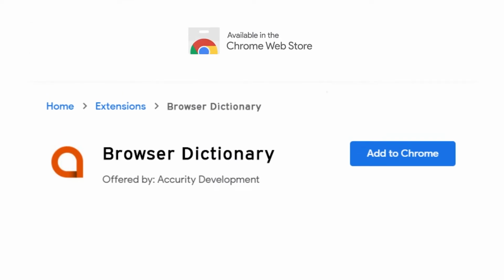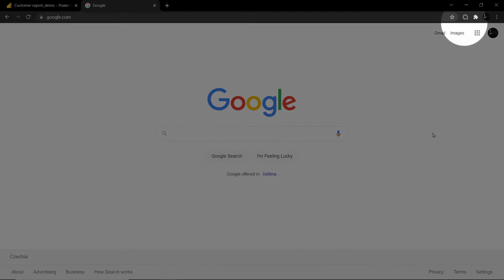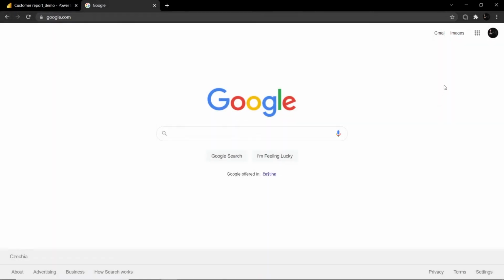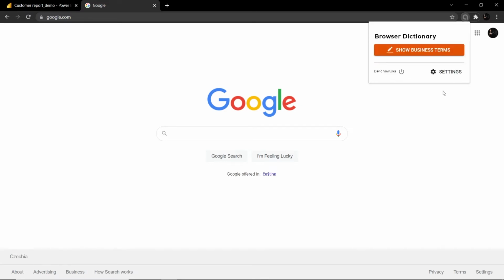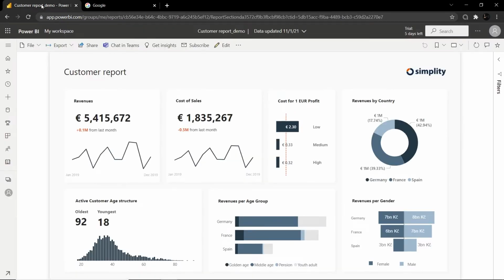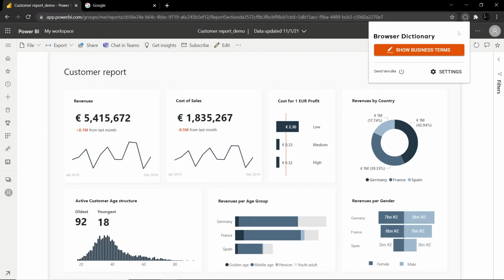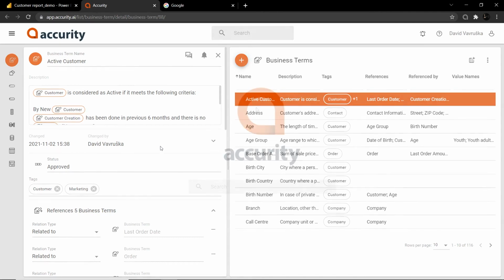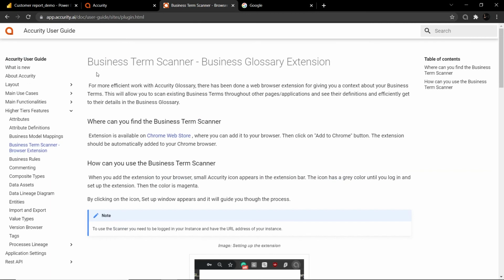Browser dictionary - feature tutorial for Accurity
Access your business terms from within any web application/page with direct links to your business glossary to see the detailed information. Are you working with multiple web applications and sites where terminology related to your business is used? Do you need to cross-check company-approved definitions of terms used in those web applications? Do you want to know what the metrics used in your report mean in a fast way? With our browser dictionary – a simple browser plugin - you can scan any web application/page and instantly see the approved definition as stored in your business glossary.

With Accurity, the all-in-one data intelligence platform, you get company-wide understanding and complete trust in your data – speed up business-critical decision-making, increase your revenue, reduce your costs, and ensure your company’s data compliance.

and book your own personalized demo with our product experts